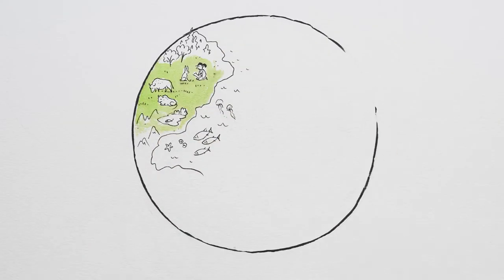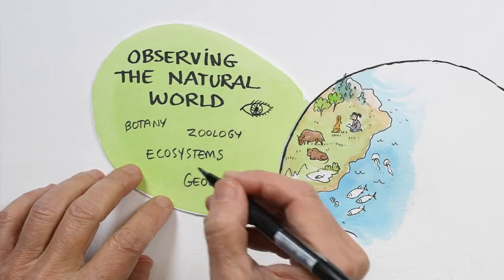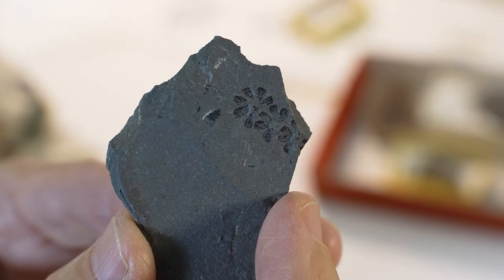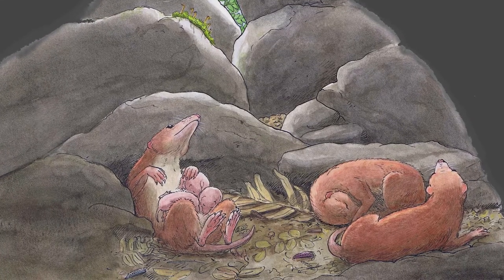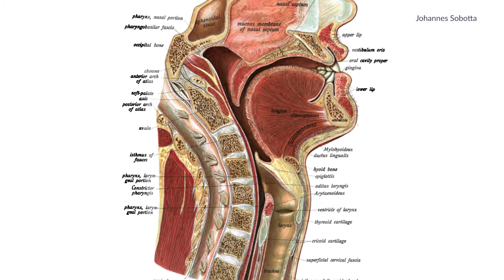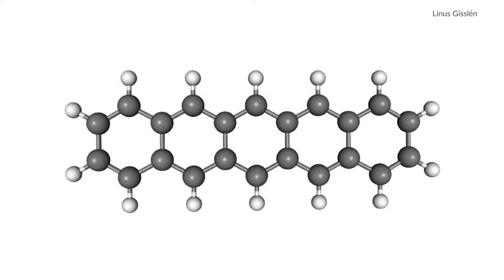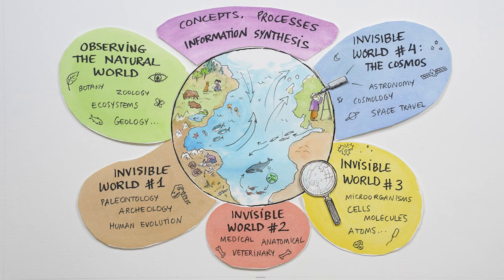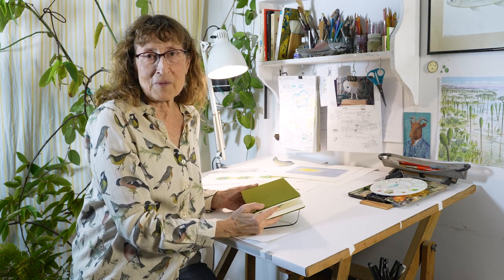Scientific Illustration I: A guided tour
At Planet Tuna we love to bring art and science together. Take a quick tour on Scientific Illustration with illustrator Hannah Bonner, she will give you plenty of examples, and also tell you about the four main areas of science that use scientific illustration.

If you are interested, we have other videos about Scientific Illustration in our channel.

With the collaboration of the Spanish Foundation for Science and Technology - Ministry of Science and Innovation.

Tutorial: Hannah Bonner
Video production: Lluís Fernández
Coordination: Patricia Reglero
With the help of: Flavia Gargiulo and Anna Aguiló
Intro animation: Fran Bravo

Video of Planet Tuna

Do you want to follow Planet Tuna?